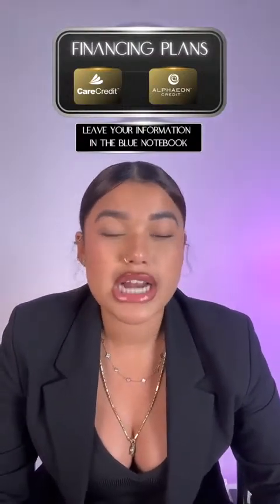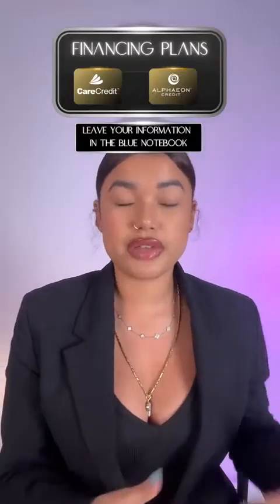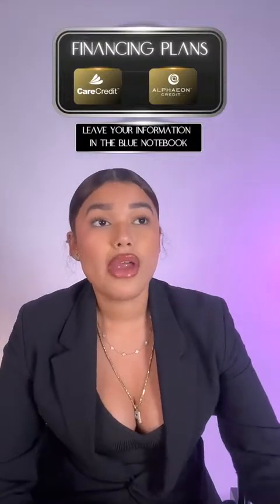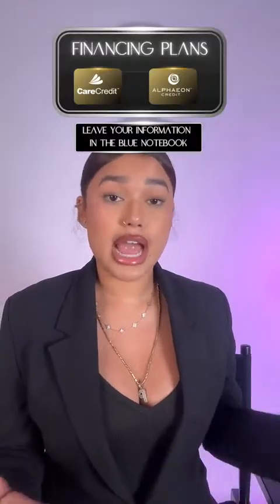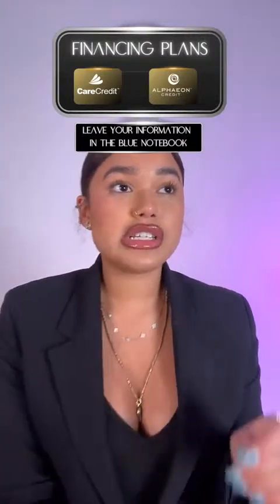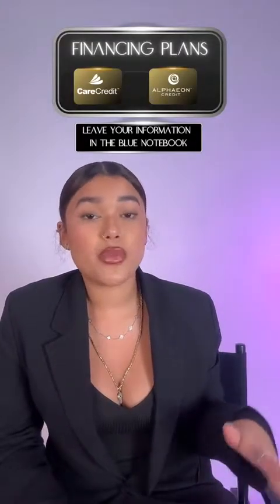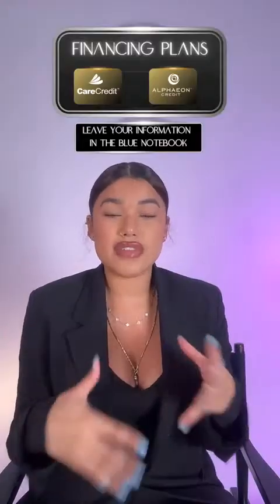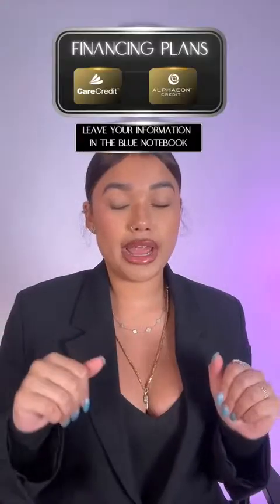Icon Cosmetic Center - Free Consultation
Welcome to Icon Cosmetic Center We are your plastic surgery clinic located in Miami, we are here to help you achieve your goals, we have the best plastic and cosmetic surgeons in all of South Florida with more than 10 years of experience, specialists in all types of procedures including:

BBL (Brazilian Butt Lift): it is the definitive way to contour your figure including buttocks, back and abdomen

Breast Augmentation: new neckline? This is what you need

Lipo 360: to remove all excess fat from your abdomen and waist

We have helped thousands like you achieve their beauty dreams and transform their figure as much as you want. At Icon Cosmetic Center you are our priority, do you want to know more?